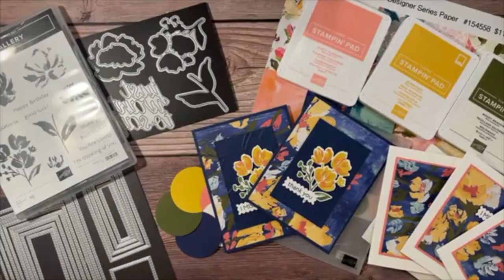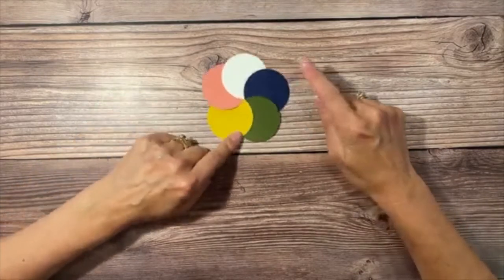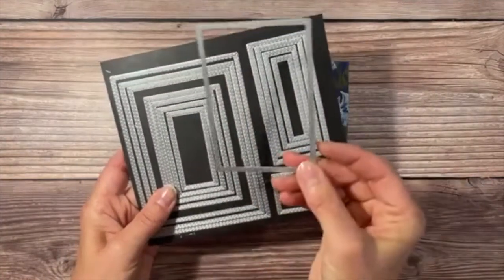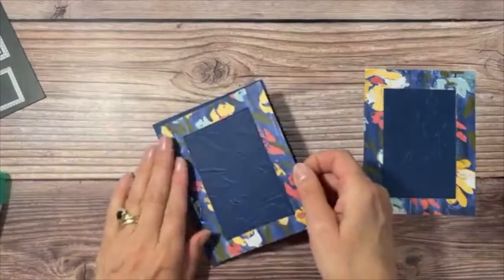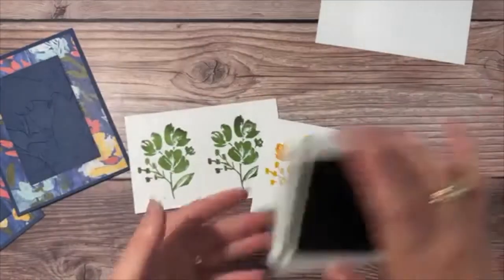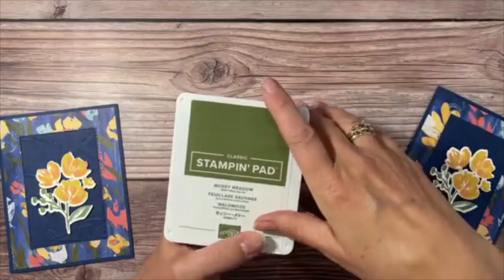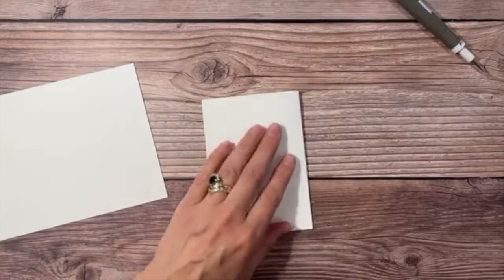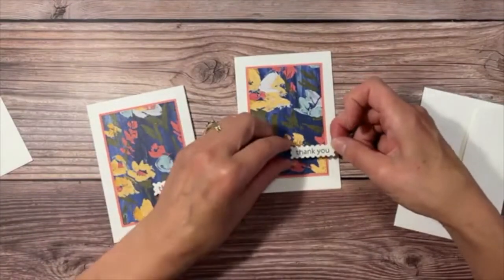How to Make a Card with the Art Gallery Bundle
Stampin' Up! Art Gallery Cards Created by Kay Kalthoff with Stamping to Share

If you have a long wish list - save money by getting the Starter Kit and be a part of the AMAZING Creative Crafters Stamping Group!

Sign up to get my emails and stay aware of any specials that Stampin' Up! or I myself might be having

• Fine Art Floral 12" X 12" (30.5 X 30.5 Cm) Designer Series Paper [154558]

You can find and "like" or "follow" my Stamping to Share Facebook